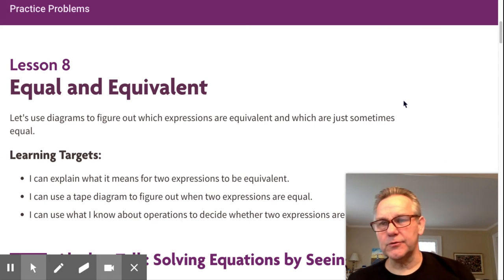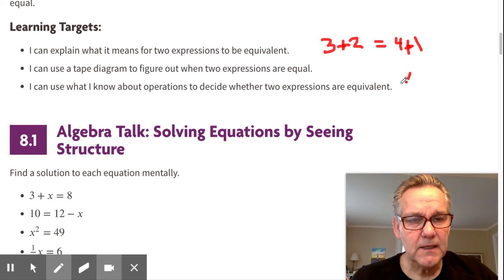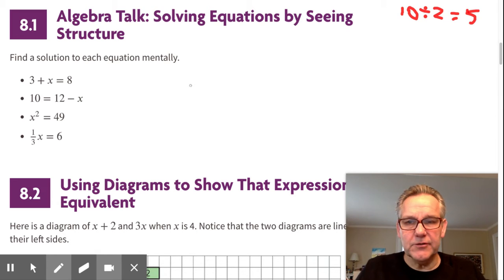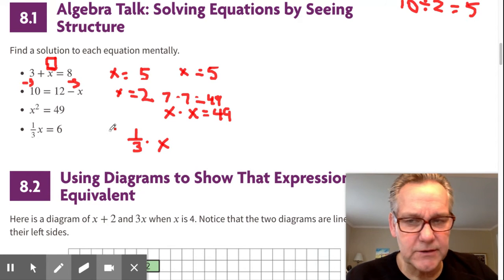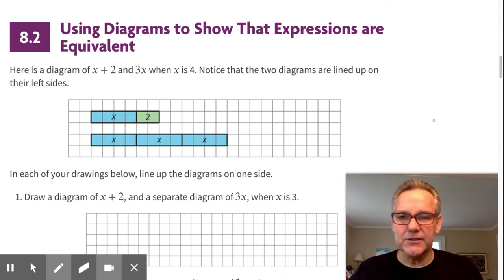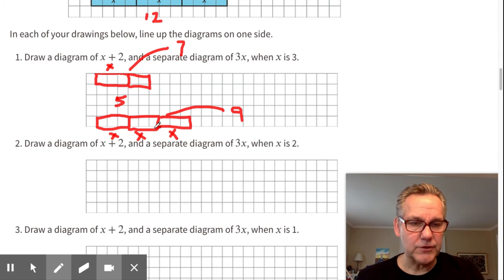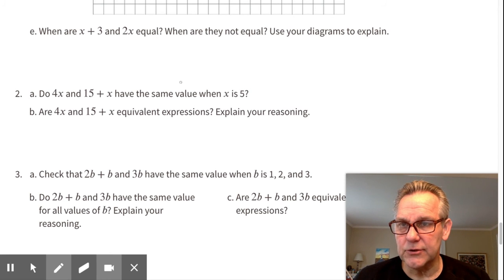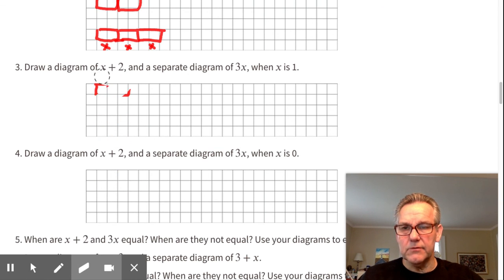Grade 6 Mathematics, Unit 6.8 - Open Up Resources